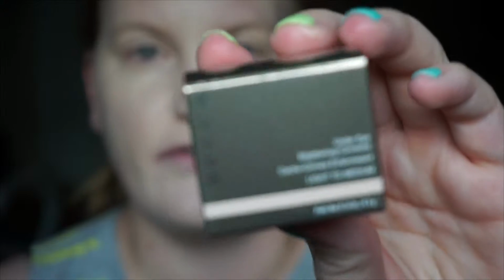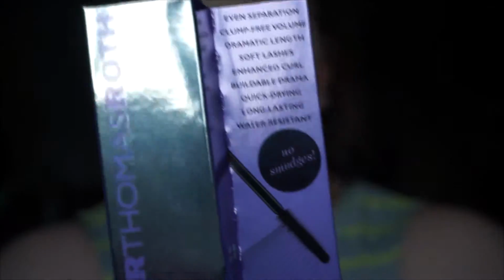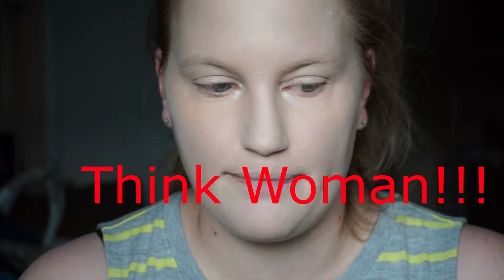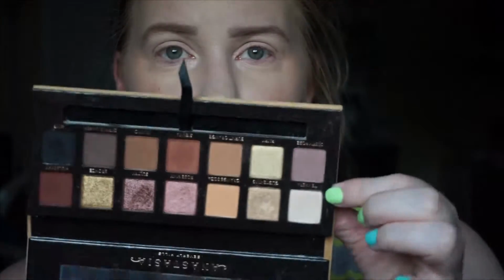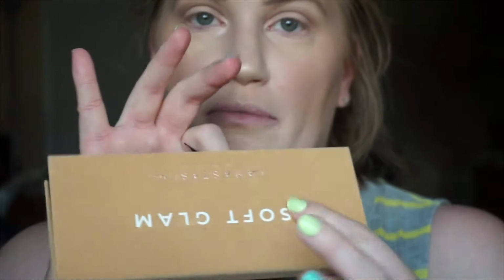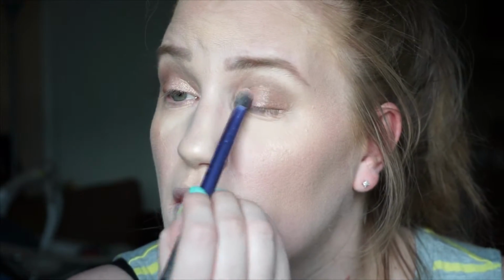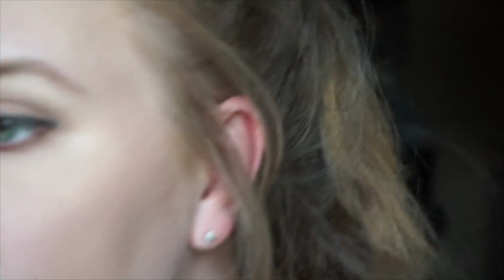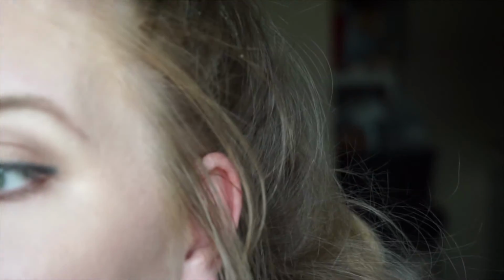GRWM | First Impressions | Trying Three Products | 2019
Hey Everyone, thanks so much for watching, hope you enjoyed it, these were just a few makeup products I wanted to try and see what I thought about them, leave me a comment down below to let me know what you thought! Thanks again for watching!

                     @jackiebbeautyjourney (beauty)